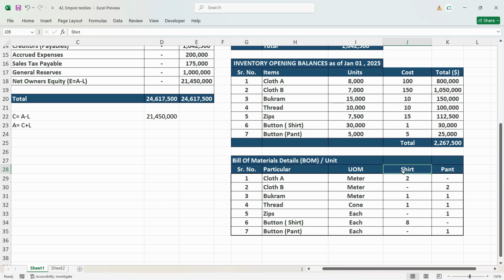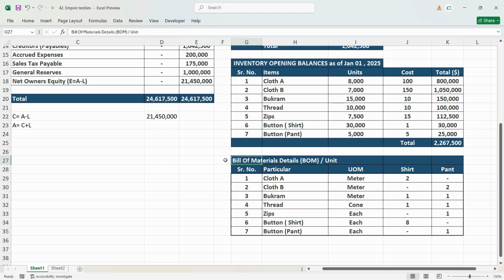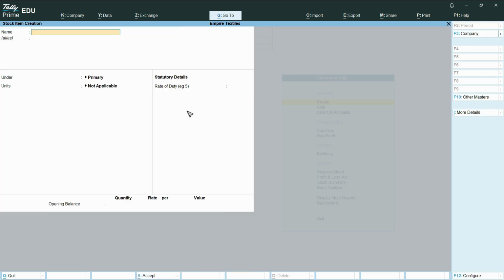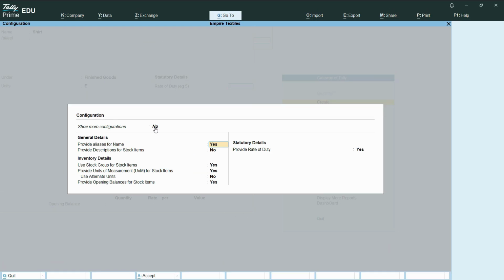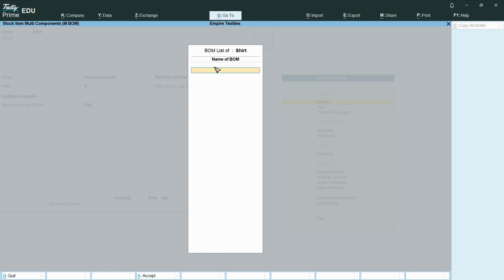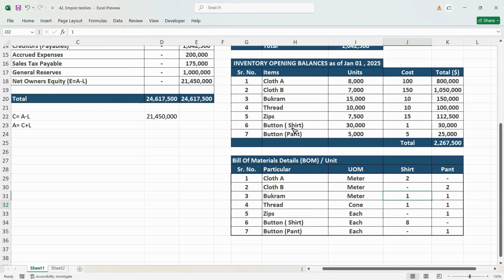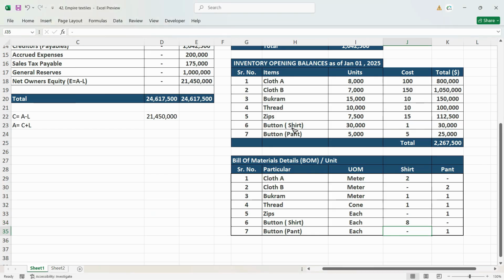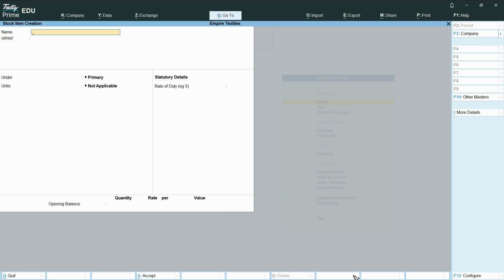How to Create Finished Goods and Defining Bill of Materials For Each in Tally Prime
In this Topic We will learn How to Create Finished Goods and Defining Bill of Materials For Each in Tally Prime . For more informative videos like this please mention down below in comments about future topics you wanna see on this channel and ill add them for you